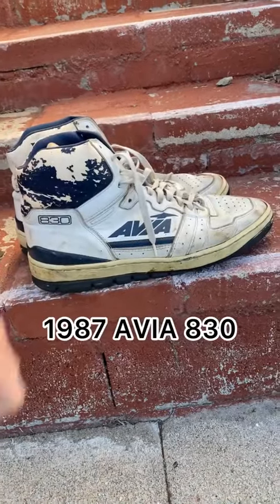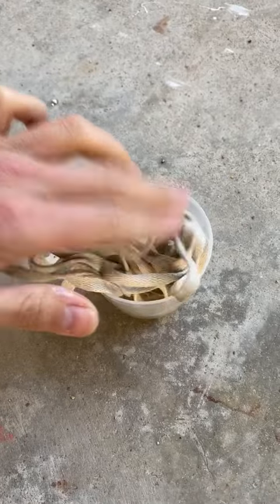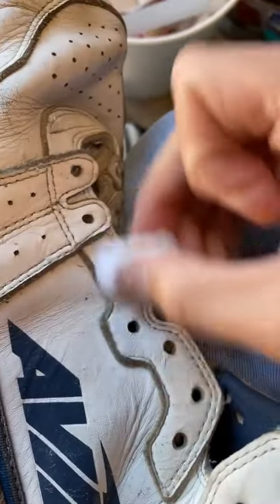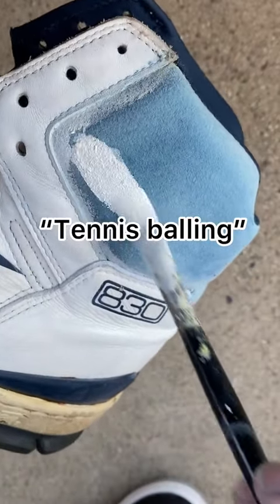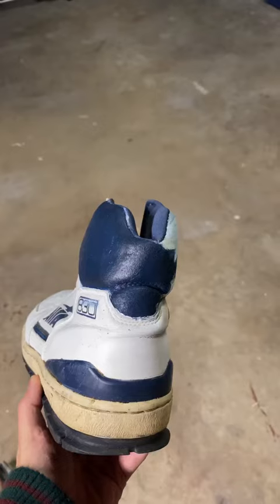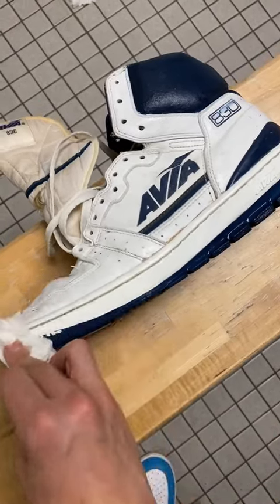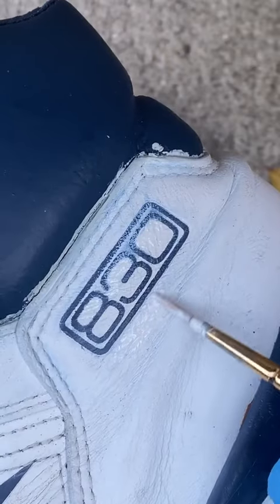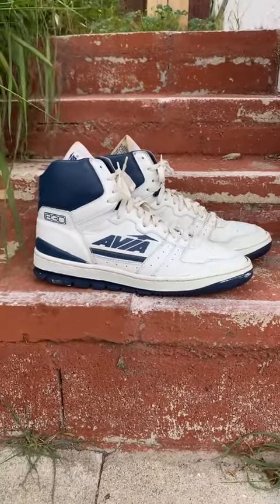Avia, bring back your 80’s shoes!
OMG, Look at THAT!😱

tik tok 2020,satisfying video,tik tok,tiktok,celebrities,celebs,celeb,celebrity,popstar,rich,stars,models,shorts,rappers,hip hop,
celebrity news,famous people,celebrity gossip, gossip,
news celebrity,famous celebrities,popular celebrities,top celebrities,